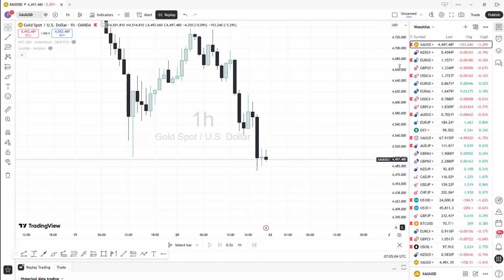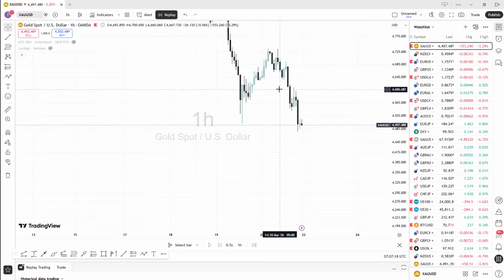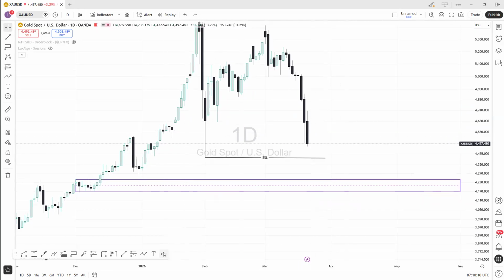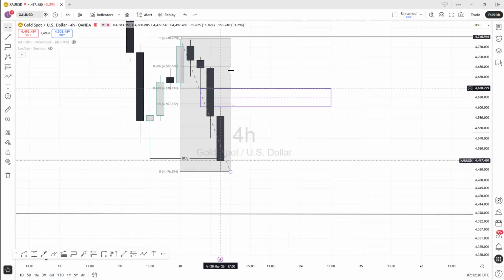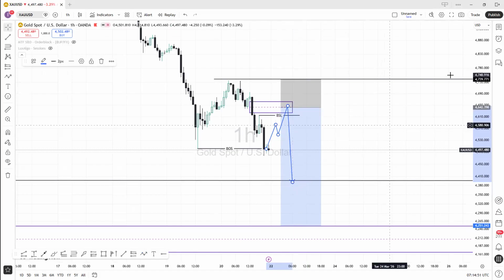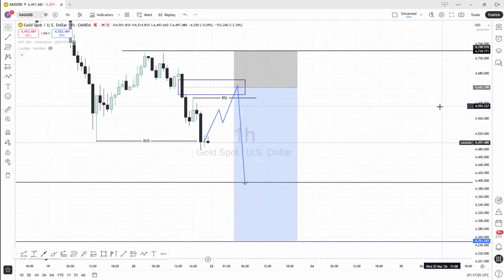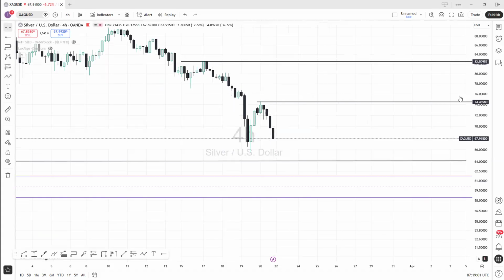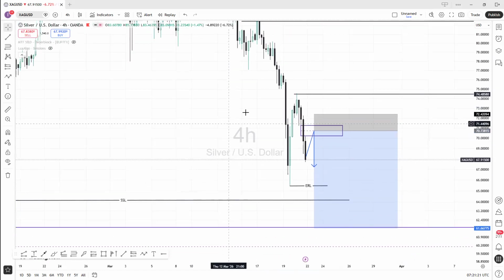XAUUSD TOP-DOWN ANALYSIS (MARCH 23).